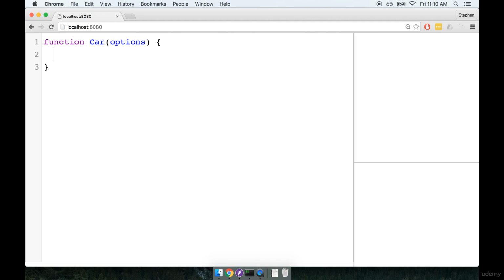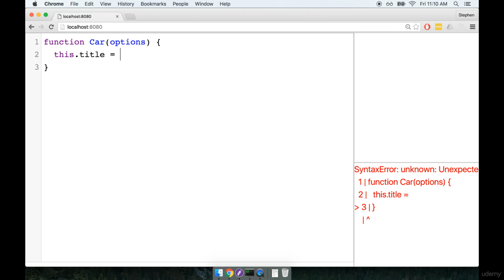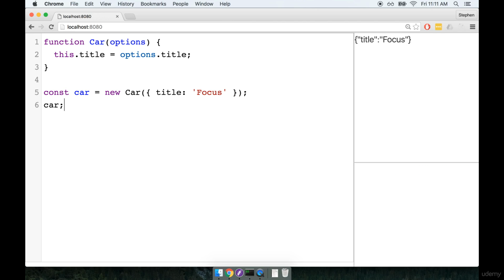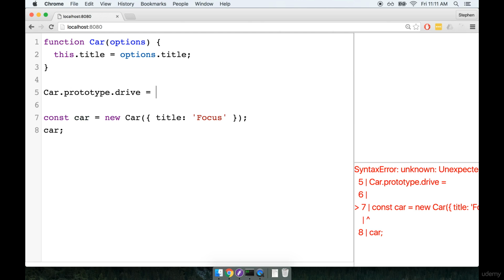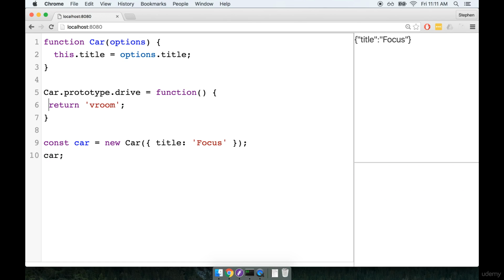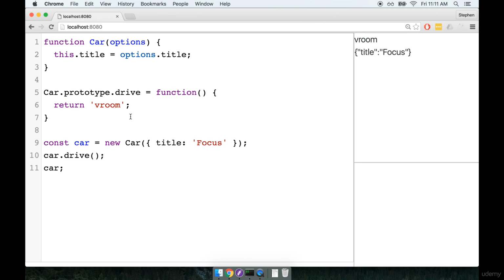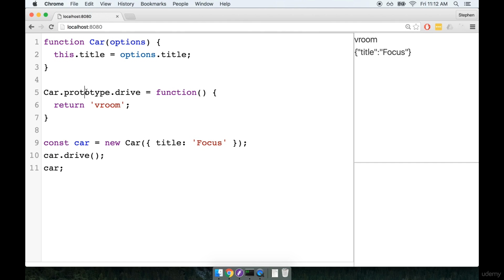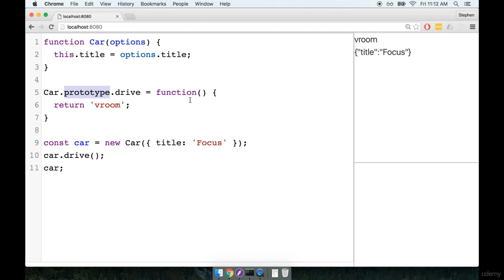044 Introduction to Classes